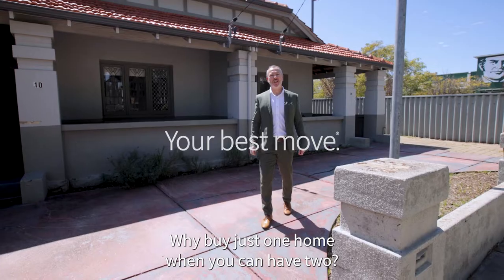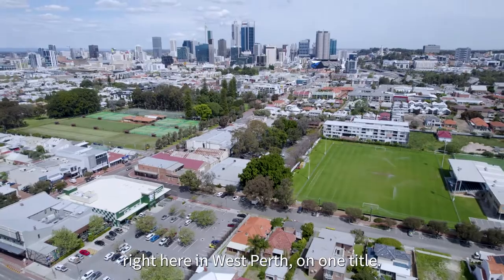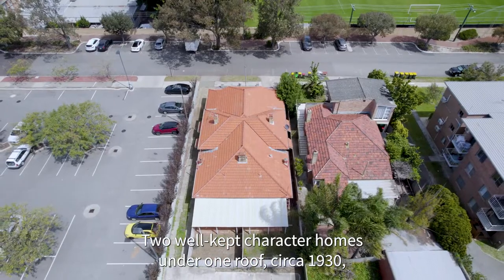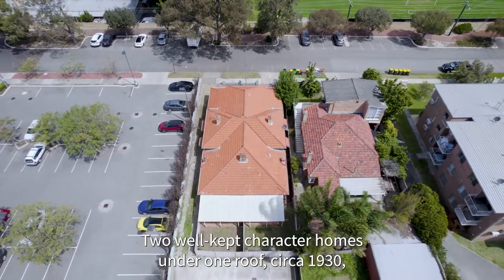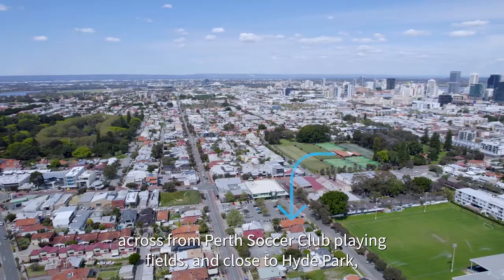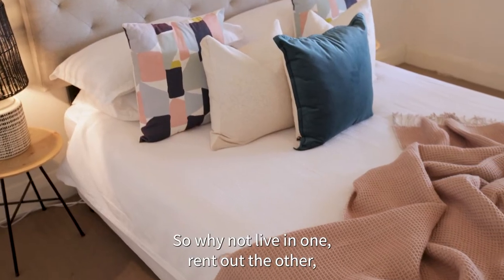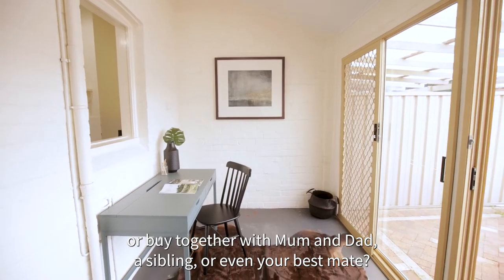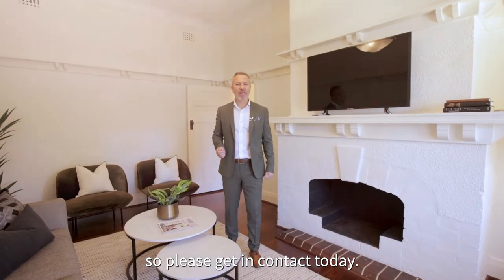Why buy one home, when you can have two? Welcome to 8-10 Lawley St, West Perth WA 6005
What to love…
Rare opportunity to acquire a pigeon pair of homes, EACH with 2 bedrooms, 1 bathroom and 2 toilets, known respectively as 8 and 10 Lawley St, West Perth. That's right, two well-kept, semi-detached, character homes under one roof, on ONE TITLE. Each have their own street frontage, separate entrances, street numbers and fully fenced rear yards, and located in a fabulous spot, right across from Perth Soccer Club playing fields. What more could you possibly dream of than buying your own home to live in and knowing that you can rent out your other neighbouring-side to whoever you wish, with solid rental income helping to pay off your mortgage. Or better still. buy together with mum, dad, a sibling or even your best mate and reduce your total outlay by half by investing in a fabulous property.

Two other option are to either modify and open up  in to one big family home and utilise the 4 bedrooms 2 bathrooms, 2 living spaces and 2 toilets, OR simply demolish and develop in to brand new townhouses. Great investment and lifestyle opportunity whichever way you look at it with options aplenty. Astute purchase for the right buyers, comprising 498sqm of prime inner-city land, close to everything,

Constructed circa 1930, these semi-detached homes ooze the typically attractive character and charm of the era, with long hallways, high decorative ceilings and cornices, some leadlight windows, a couple beautiful fireplaces, picture-rails, and original timber floors.

Known respectively as 8 and 10 Lawley St, West Perth. each side has the same classic features and benefits including:

-  Spacious, voluminous bedrooms and lounge rooms (refer to floor-plan)
-  Both bathrooms and kitchens are in good condition after being restored in 2007
-  Both 8 and 10 have a reverse cycle split air-conditioner in the lounge room and a dishwasher in the kitchen
-  Gas connected for cooking (cook-tops), heating and Hot Water Systems
-  There are 4 toilets in total; 2 in each home. One in each bathroom and one separate off the rear laundry areas.
-  Each side has a rear paved courtyard with grassed area and could be opened up to one bigger area if used and converted in to one big family home.
-  There is potential for off-street parking at the very front of each home or at the rear via number the right of carriageway/driveway up the side of number 8
-  The drive-way down the side of the home forms a part of the this block of land and is included in the lot-size of 498sqm. It is a designated right of carriage-way for this property and for another property positioned at the rear, which fronts Bulwer street. This means, the driveway/right of carriageway portion  of the land cannot be built on.
-  The land is zoned Residential R80 with a potential three story height limit on any future re-development of the site
-  If buying to develop, the average lot size for R80 is 100sqm and there is this property is not heritage listed.
-  Potential for development of up to four townhouses according to the City of Vincent (27/09/2022)
-  To be sold with vacant possession, “as is, where is”
-  Market opinion on the rent is estimated to be approximately $500-$550 per week for each home, totalling $1000+ per week in potential rent return (factor in a 5-10% variance)
-  Strong demand for these affordable character homes on the rental market in such a highly attractive lifestyle, inner-city location boding well for investors.

This really is as rare as hens teeth. Rarely do we find two homes like this, of this style and era, on just one title. So - therein lies the opportunity. To be sold by Set Date Sale with ALL offers to presented by no later than Sunday, October 16th at 5pm. The seller reserves the right to sell earlier than the advertised set date

Who to talk to…
Call Scott Fletcher on 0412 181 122 for further enquiries and to arrange a private viewing, or simply refer to the advertised home-open time and I will see you at the property.